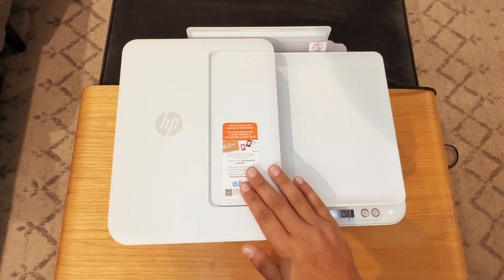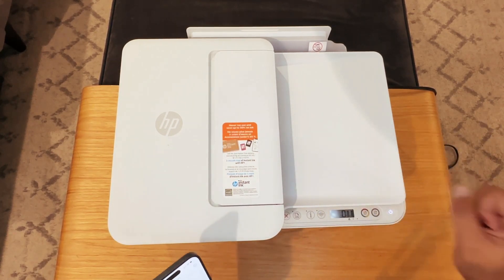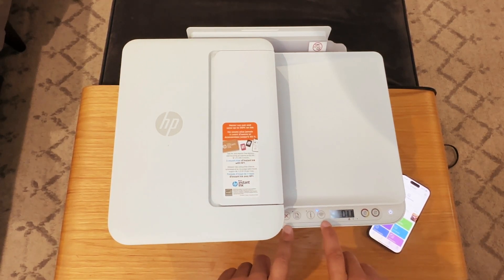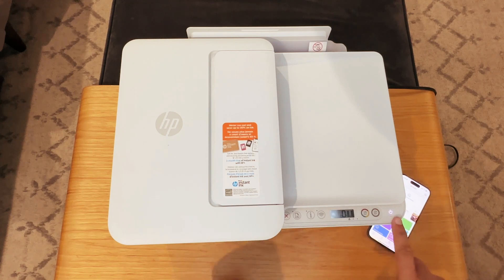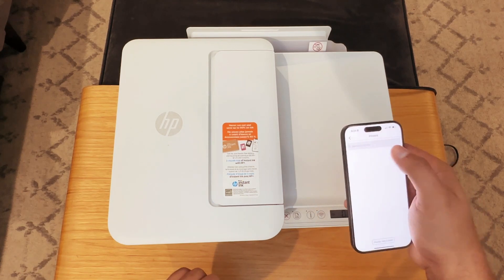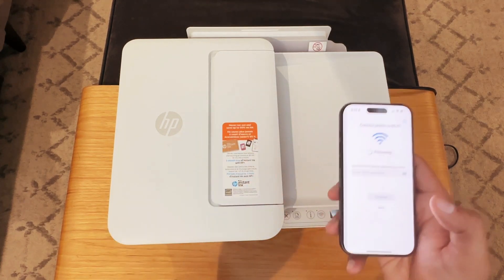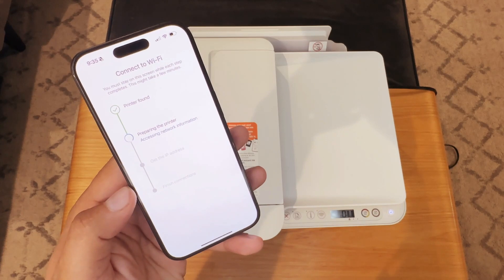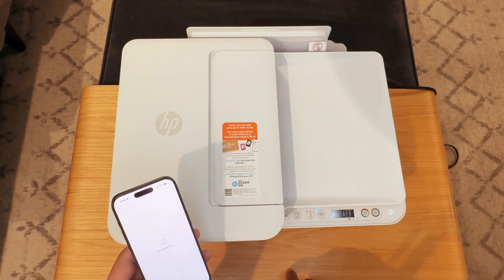How to Connect Your HP Printer to Wi-Fi Using the HP Smart App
In this video, I walk you through the quick and easy process of connecting your HP printer to a Wi-Fi network using the HP Smart App (available on Android and iOS). Follow these steps:

1. Turn on the printer and ensure the Wi-Fi light is blinking blue.
- - - If it’s not, press and hold the Wi-Fi and Cancel buttons until the power light blinks.
2. Open the HP Smart App and click Add Printer / New Printer.
- - - If the printer doesn’t show up, try opening and closing the printer lid—it worked for me!
3. Select your Wi-Fi network and enter the password.
4. When prompted, press and release the Information button on the printer.
5. The Wi-Fi light will stop blinking—your printer is connected!

Curated Smart Home + Tech For You
Smart home security essentials (self-monitored)

Tik Tok: ➡︎   / smarthomestarter
IG: ➡︎    / smarthomestarter
FB: ➡︎   / smarthomestartertips